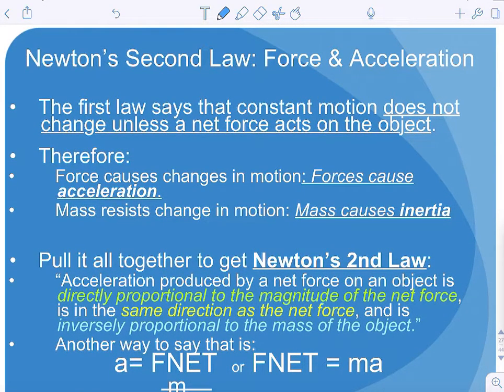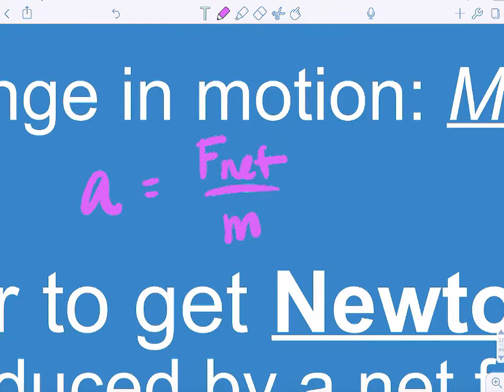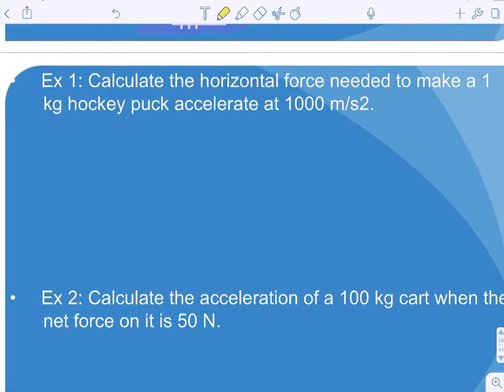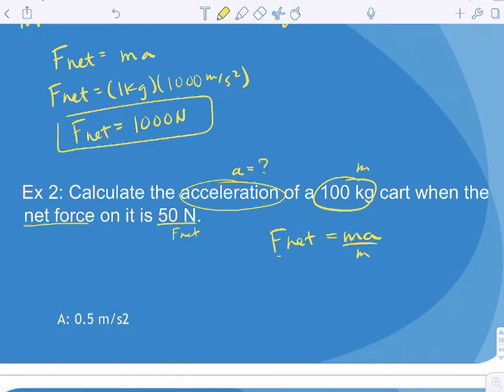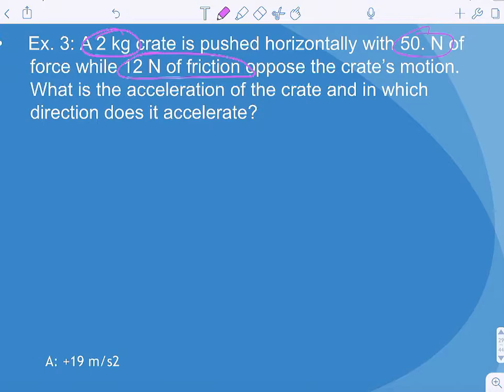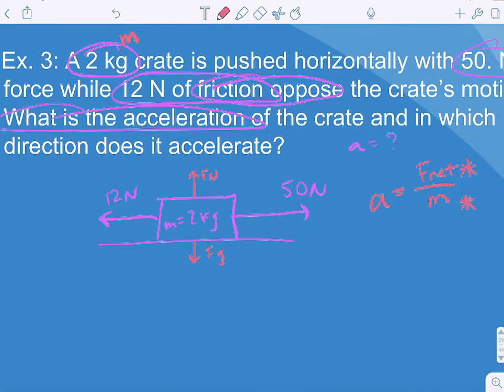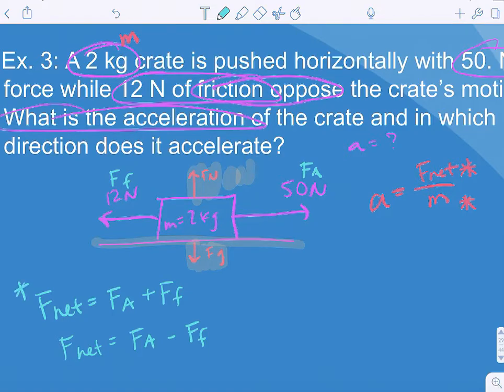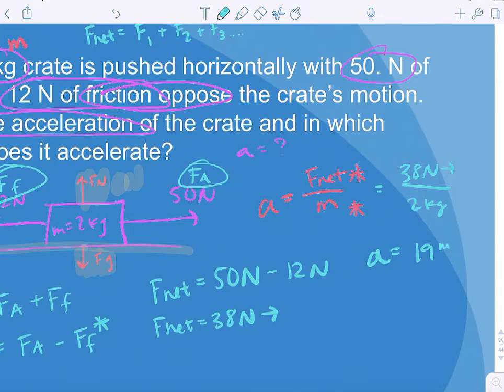2nd Law Math Note Video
Begins with brief explanation of 2nd law
@ 2:33 1st 2 EASY examples worked out
@ 4:27 the tricker MORE USEFUL example is worked out